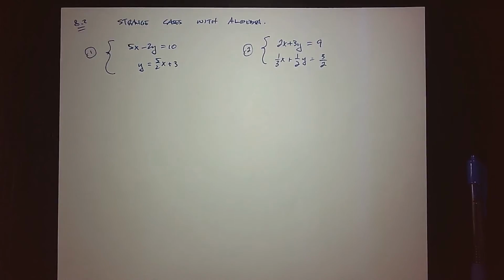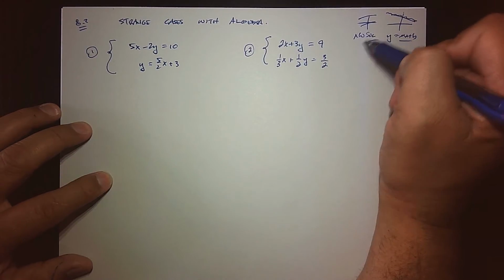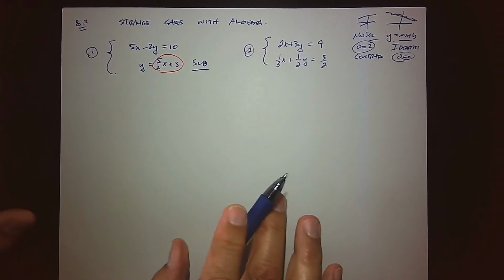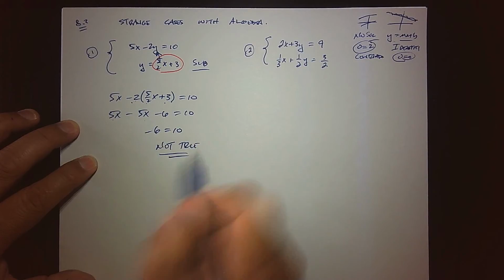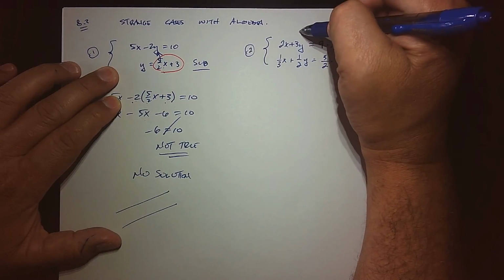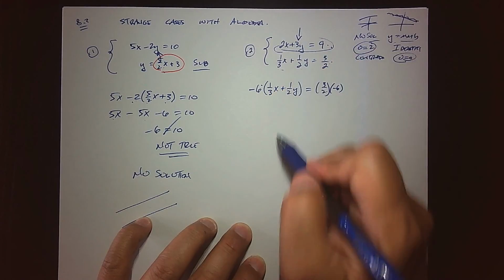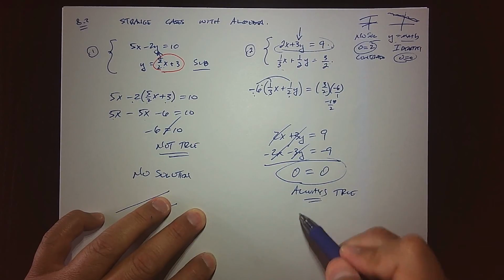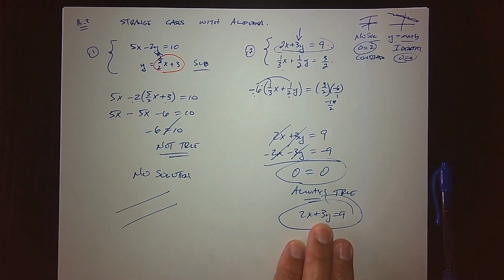Section 8 2 Strange Cases with Algebra